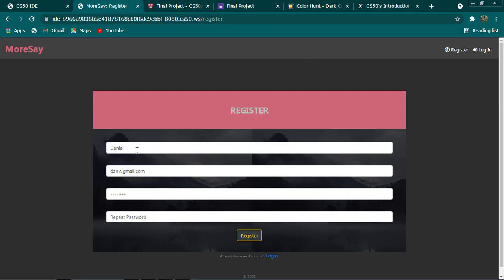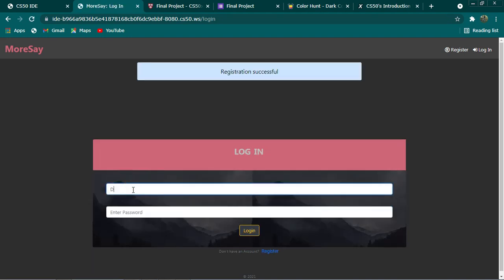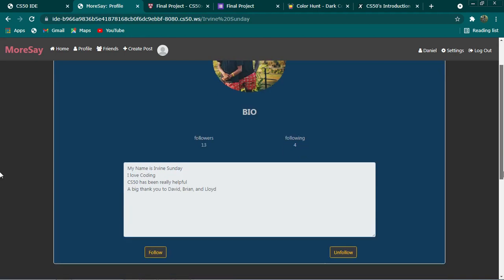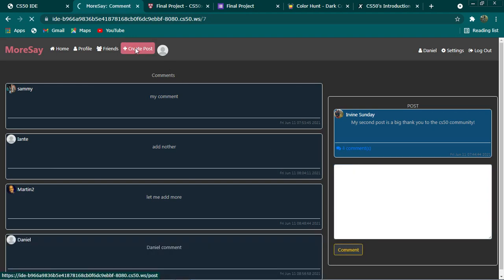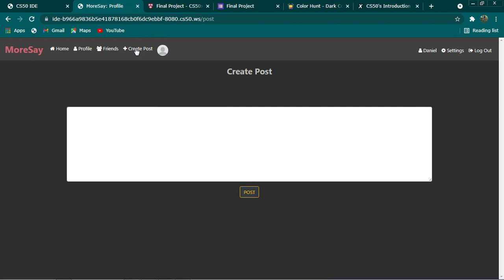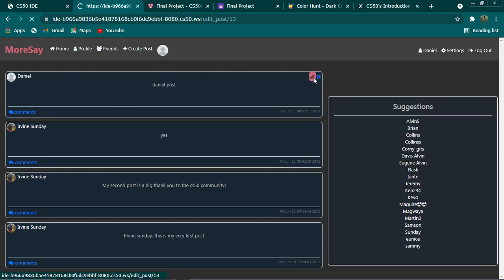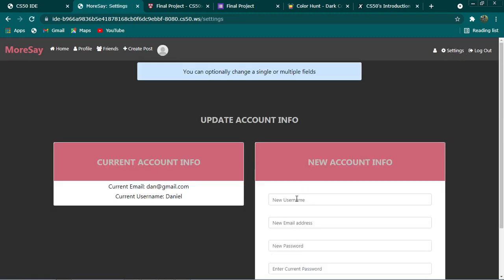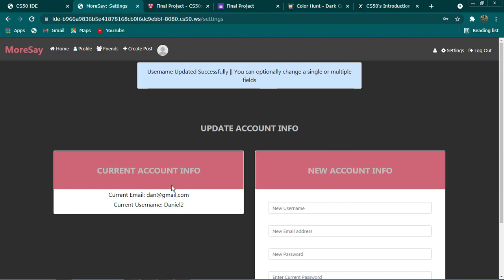CS50 2021 FINAL PROJECT(MoreSay)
A basic social networking web application created with python, flask,  and sqlite3. It has some basic functionality of creating a post, commenting, editing, and deleting a post. It also allows users to make friends